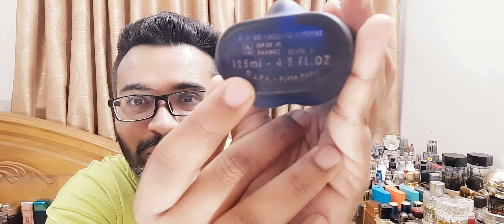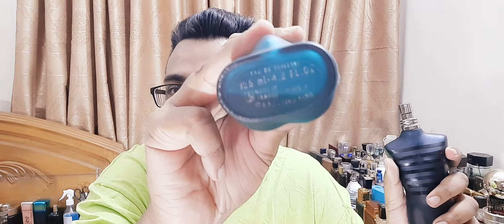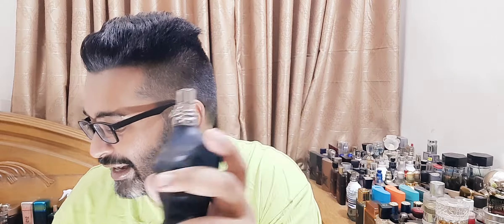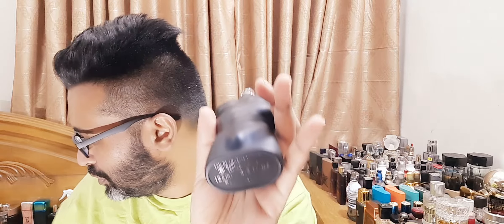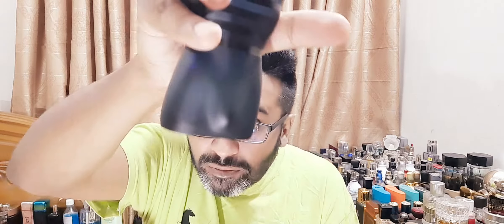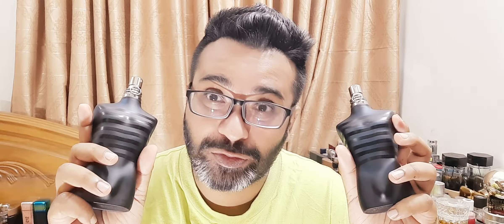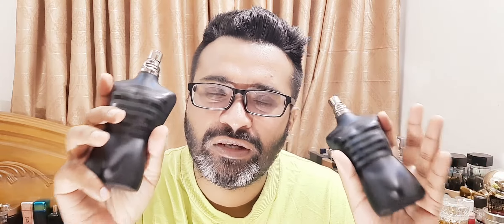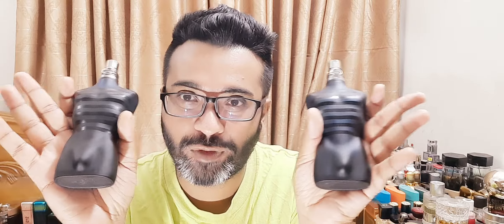JPG Ultra Male BPI vs Puig Version Ep. 2 (Discussion)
Hello guys, Ultra Male is one of my most favorite fragrances since my journey started, it is sweet, playful, long lasting and unique. being a successor of Le Male, this became the new Clubbing king in 2015/2016, after that many years passed, it got reformulated under Puig, and now apparently this is limited in production with possible future discontinuation which is mentioned by many reviewers and forums. so we discuss the old vs new formula and possible substitutes as well.